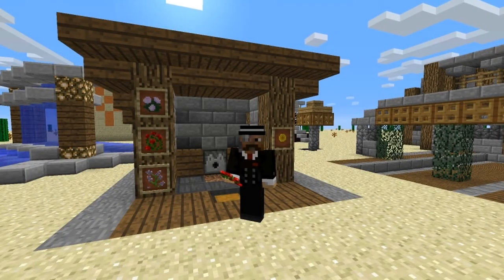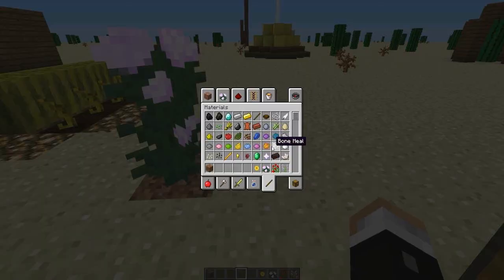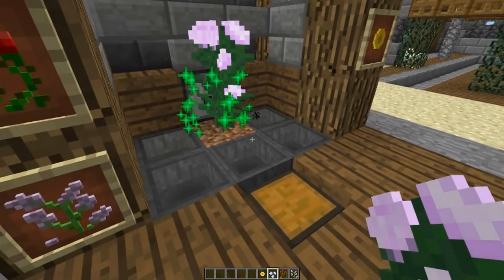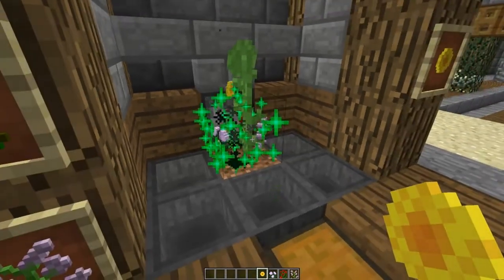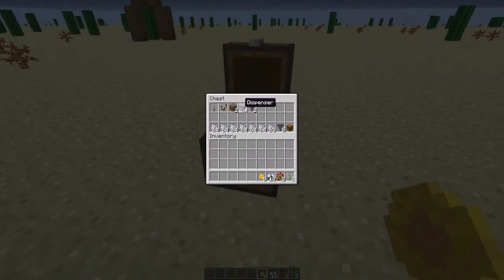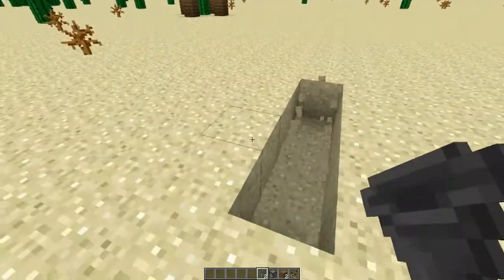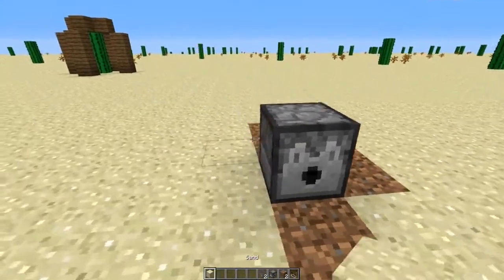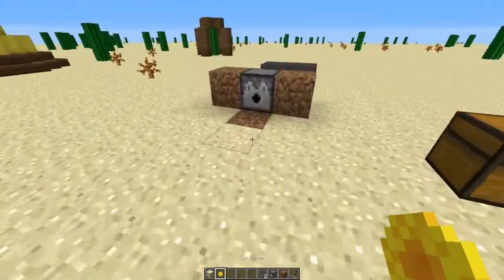Minecraft :: 13w36b :: Automatic Flower Farm Tutorial